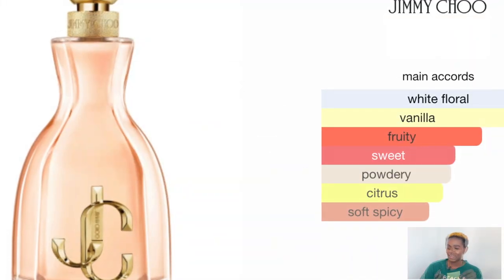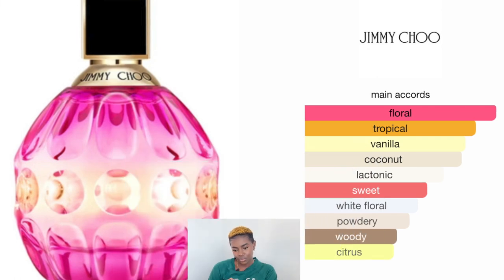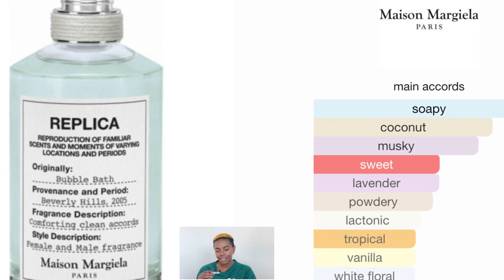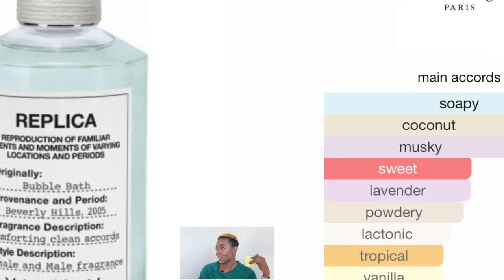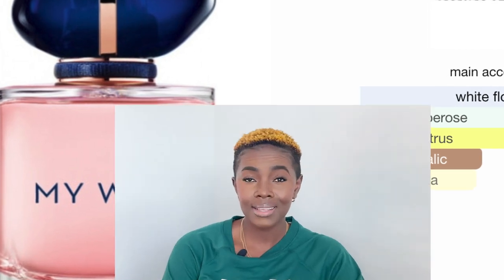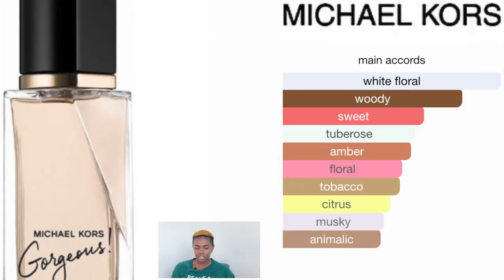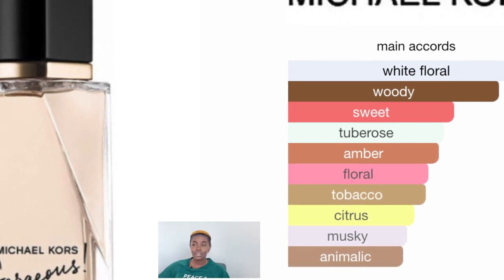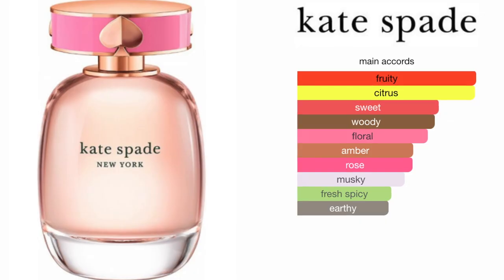Sniff & Tell: Sampling 6 Designer Perfumes for My Collection! 🌸✨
Join me as I explore these 6 designer fragrance samples to find the perfect addition to my collection. Which one will make the cut? Let's sniff and tell! 👃💖

⏰ Time Stamps
00:00 Intro
00:35 Jimmy Choo - I want Choo
1:55 Jimmy Choo - Rose Passion
3:20 Replica - Bubble Bath
5:05 Armani - My Way
6:41 Michael Kors - Gorgeous
8:38 Kate Spade New York
10:27 Outro
PRODUCTS MENTIONED ✨
Armani Beauty - My Way
Jimmy Choo - I Want Choo
Jimmy Choo Rose Passion
Kate Spade New York
Maison Margiela - 'REPLICA' Bubble Bath
Michael Kors - Gorgeous!
This video is not sponsored, any opinions expressed are solely my own.